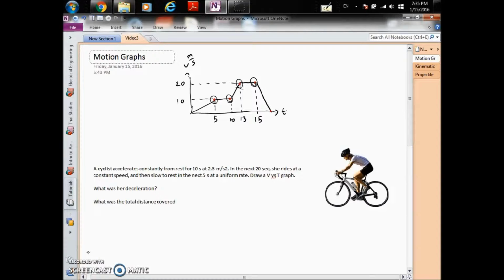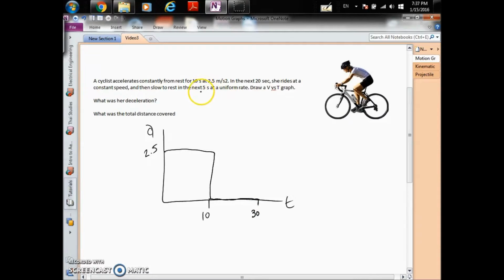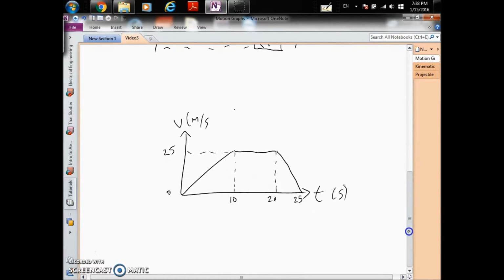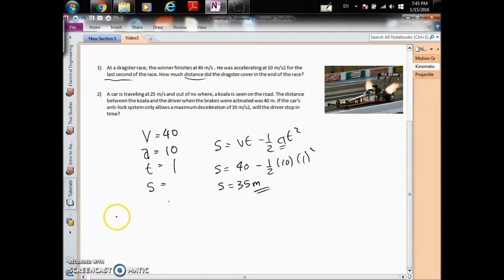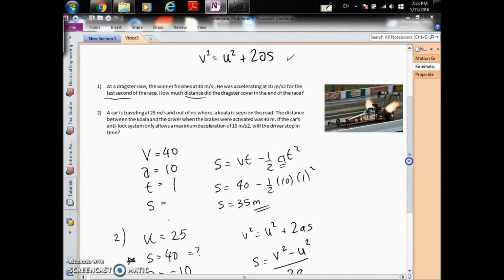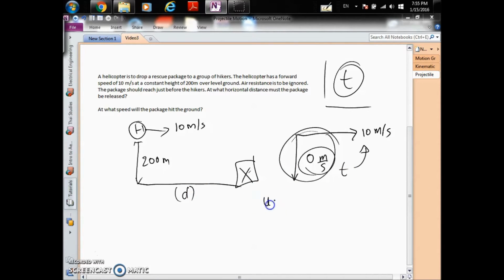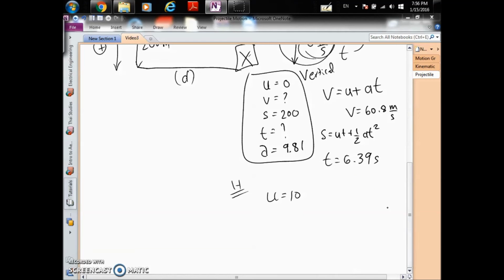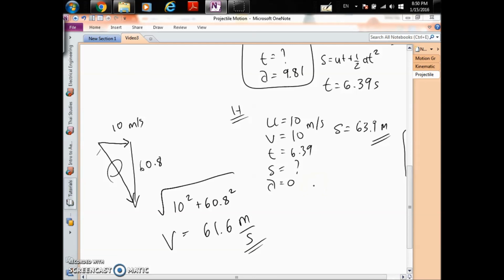Physics - Kinematics and Projectile Motion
A quick summary of Motion along with some worked examples for using Kinematic Equations, Projectile Motion and Graphing motion